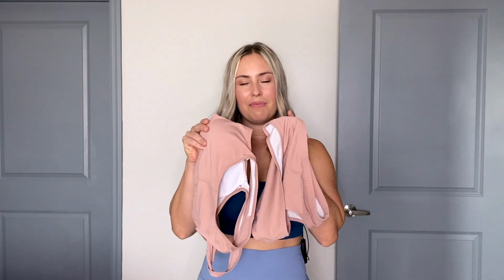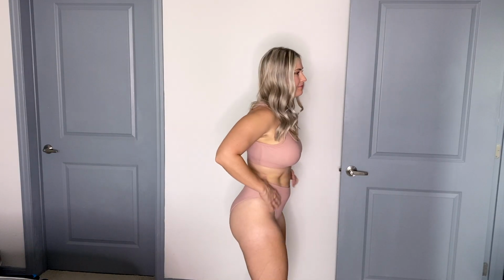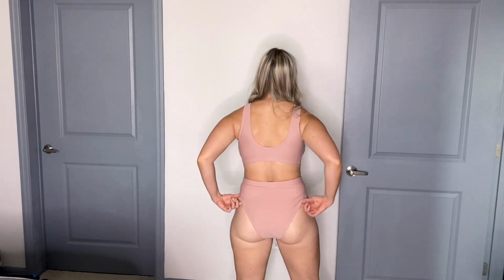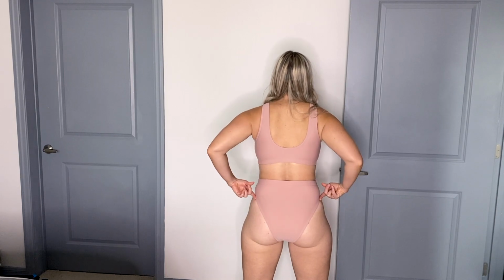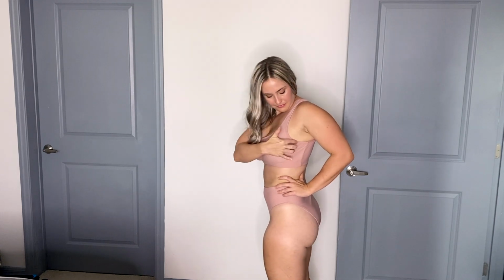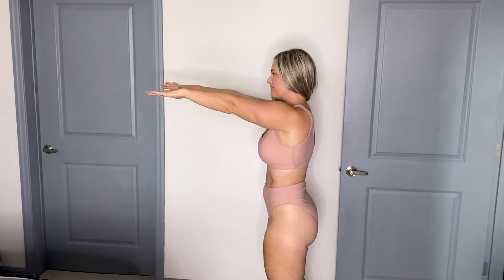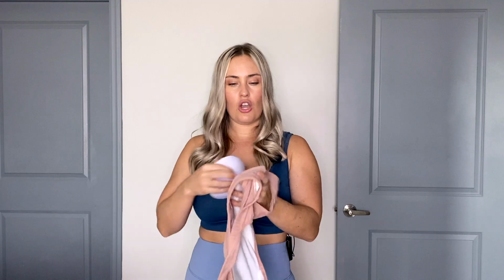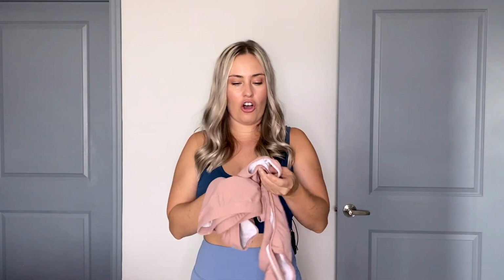BEST CHEAP AMAZON SWIMSUIT / NEW BIKINI REVIEW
Amazon Pink Queen Bikini Set